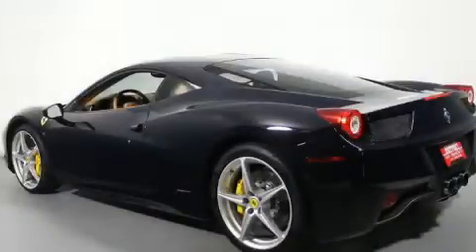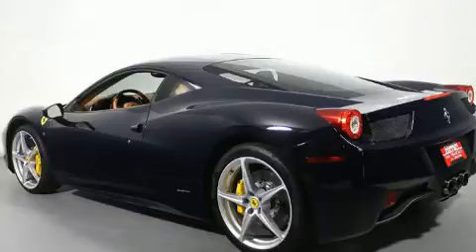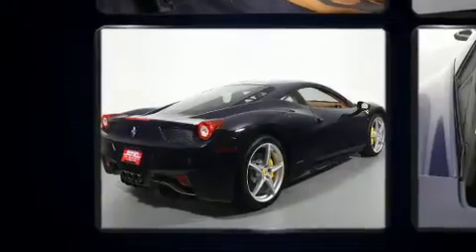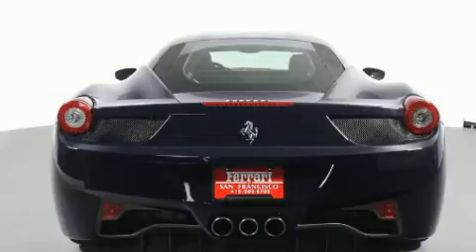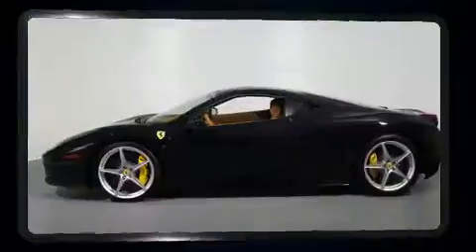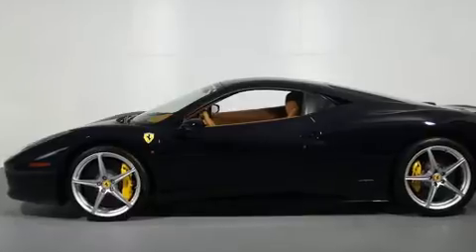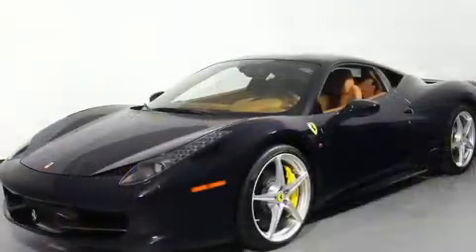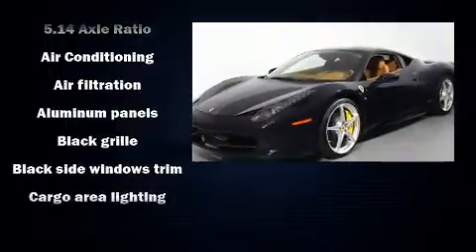2013 Ferrari 458 Italia in Mill Valley, CA 94941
With less than 10,000 miles on the odometer, this car combines world-recognized style and capability with practicality and plenty of verve on the road! Under the hood you'll find an 8 cylinder engine with more than 400 horsepower, and for added security, dynamic Stability Control supplements the drivetrain. Top features include front bucket seats, leather upholstery, 1-touch window functionality, front dual-zone air conditioning, heated door mirrors, power windows, remote keyless entry, and much more. With high intensity discharge headlights illuminating your path, you'll always appreciate maximum visibility. Safety equipment has been integrated throughout, including: dual front impact airbags, front side impact airbags, traction control, ignition disabling, and 4 wheel disc brakes with ABS. You'll never lose visibility with rain sensing wipers, which activate automatically when the drops start to fall. We pride ourselves in consistently exceeding our customer's expectations. Please don't hesitate to give us a call.